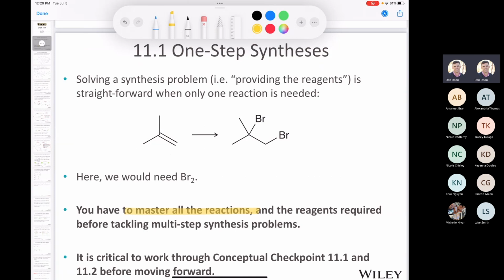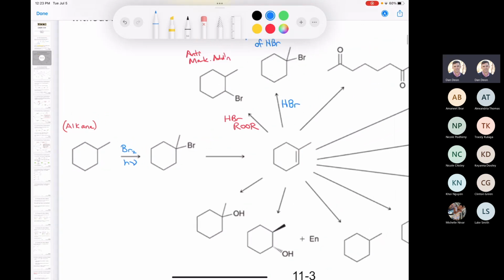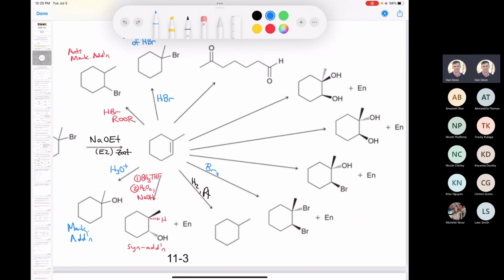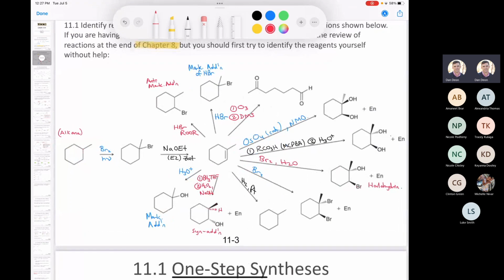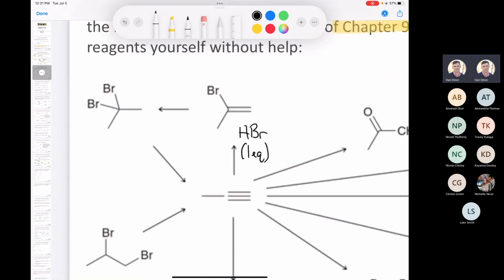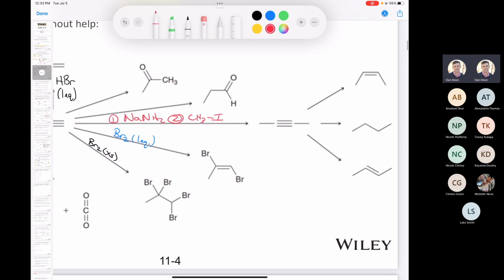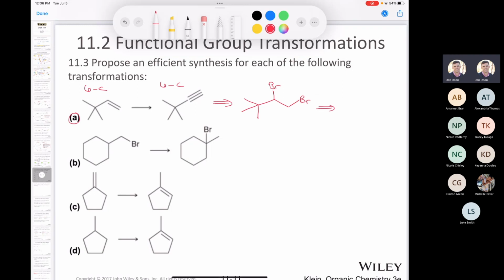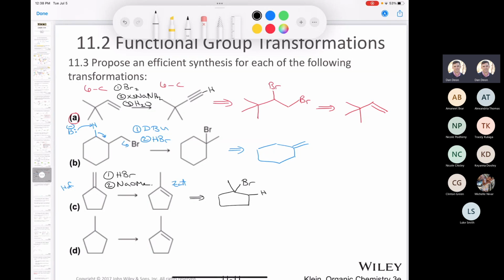CHEM 3101 Lecture July 5, 2022 PART 2